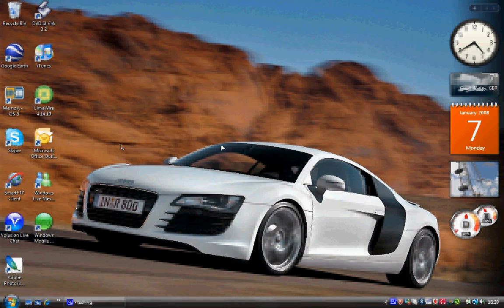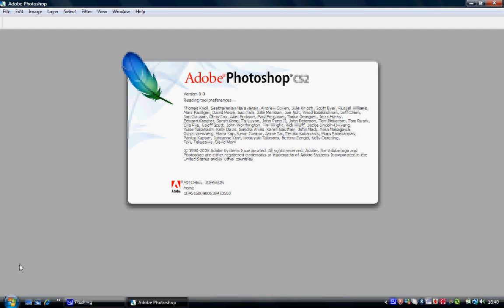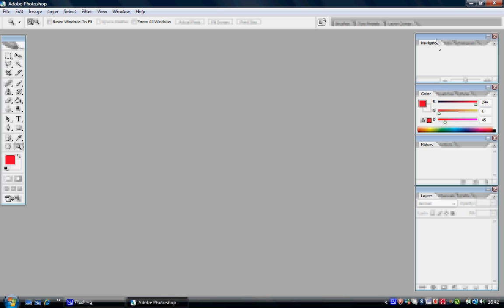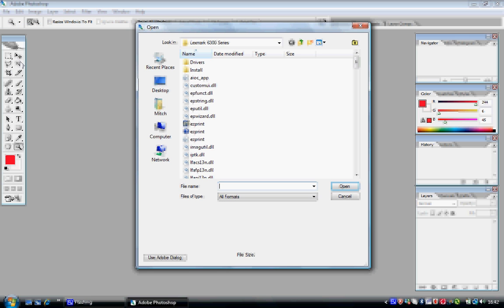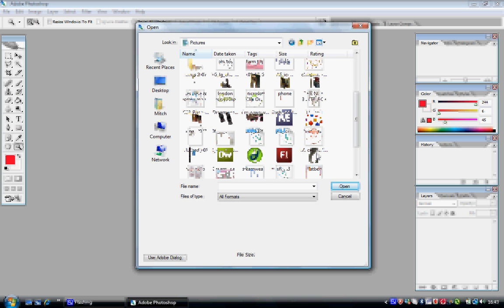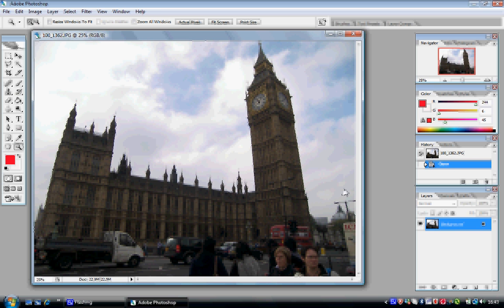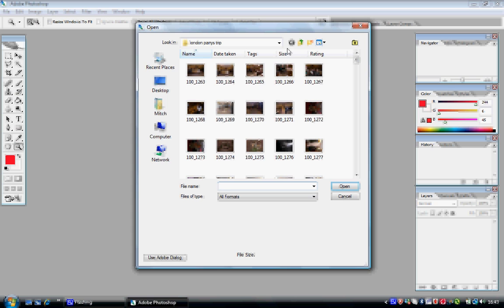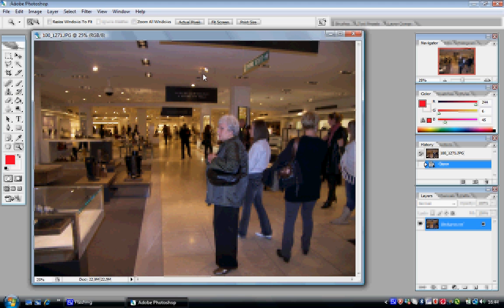How to open a image in adobe photoshop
Learn how to open & close and image in adobe photoshop a free video tutorial from visualvids.co.uk